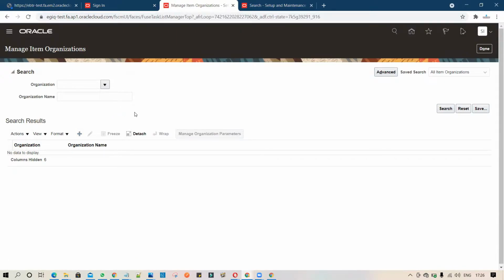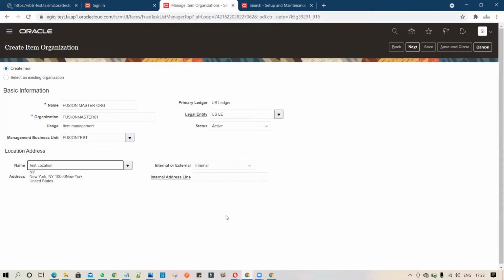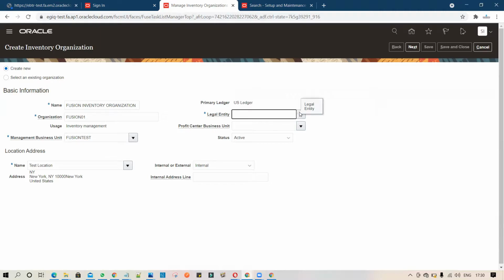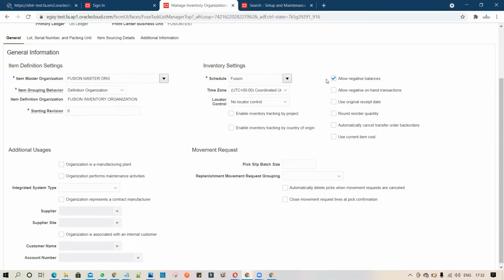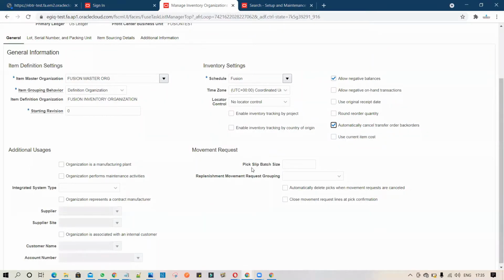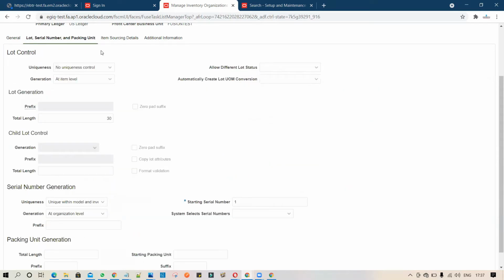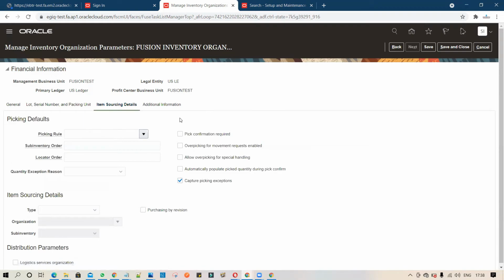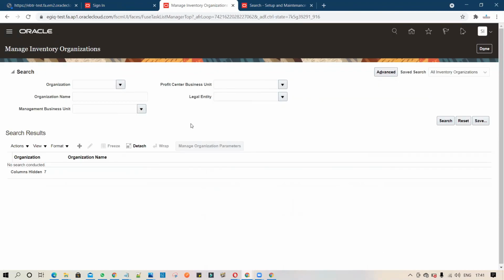Manage Item Organization & Inventory Organization in Oracle Fusion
In this Video, We will be able to create Item Organization and Inventory Organization in oracle fusion